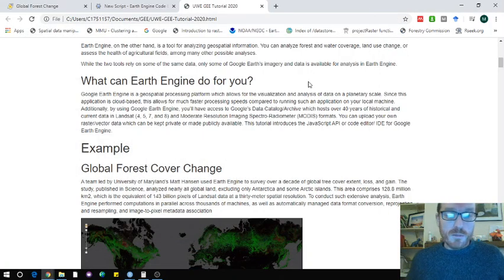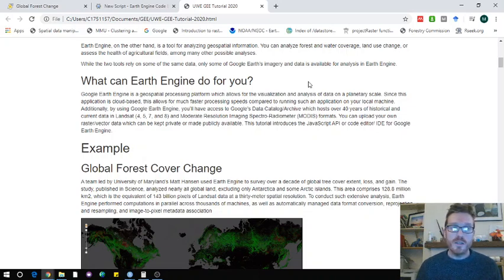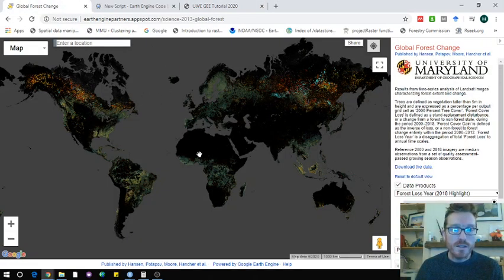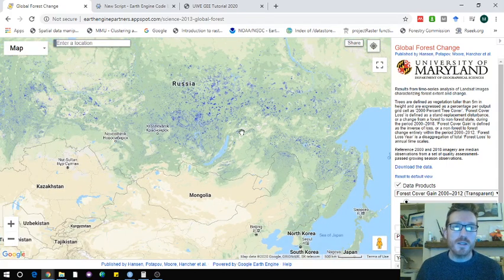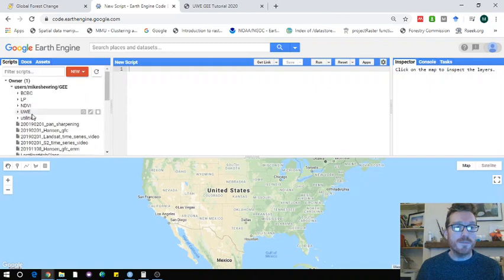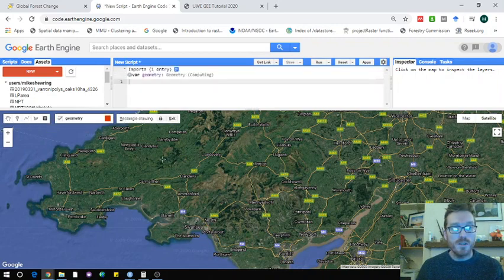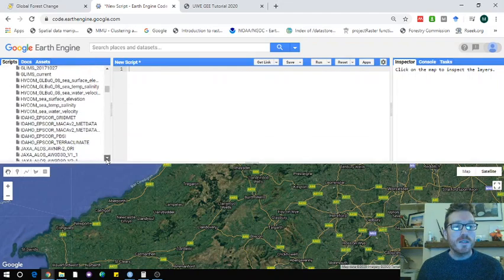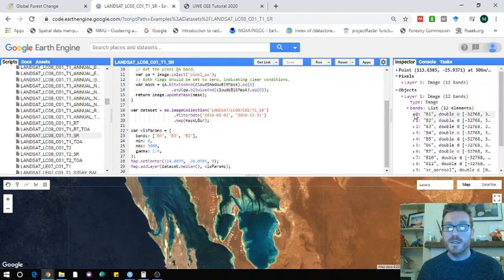UWE vid 2